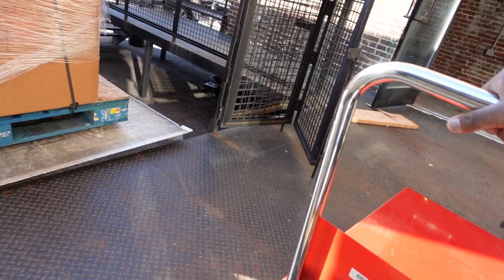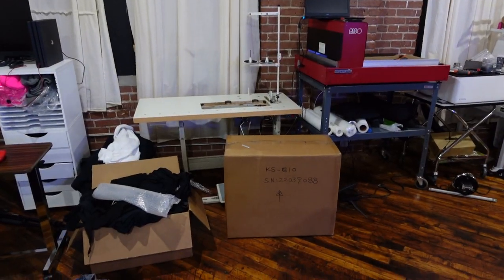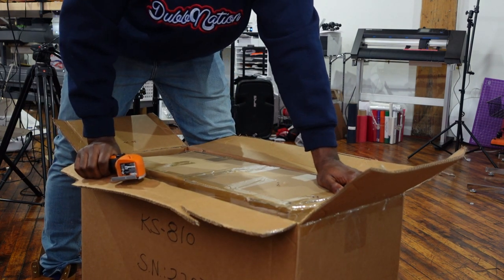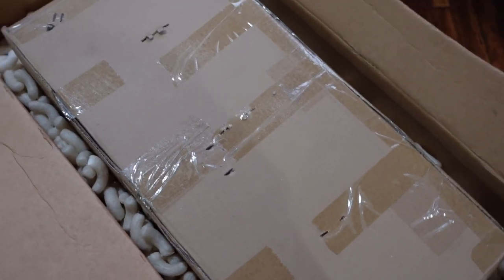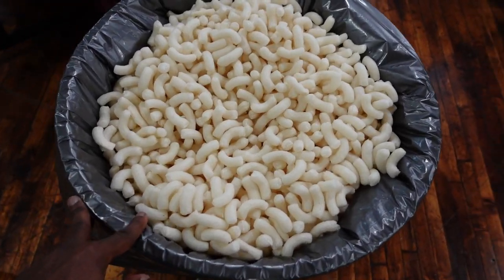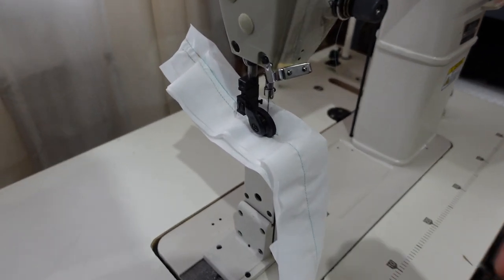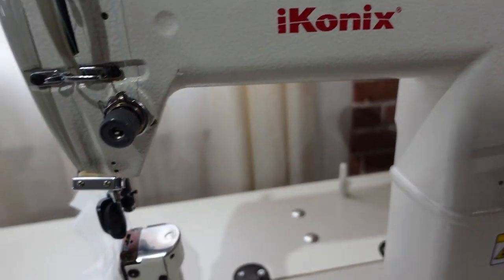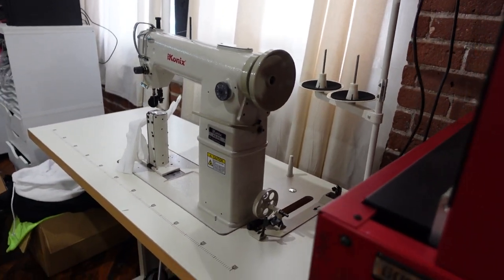iKonix KS 810 Post Bed Sewing machine Delivery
I finally go my ikonix post bed sewing machine delivered. This is how your mahchine comes and whats in the box when you get your machine. The delivery went smooth and the sewing machine is super heavy duty.  Check it out and tell me what you think.